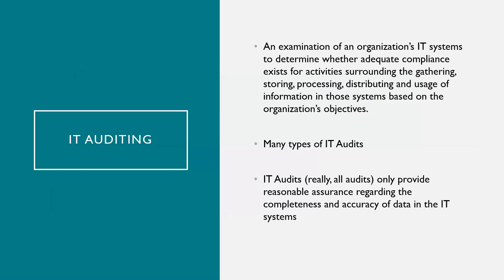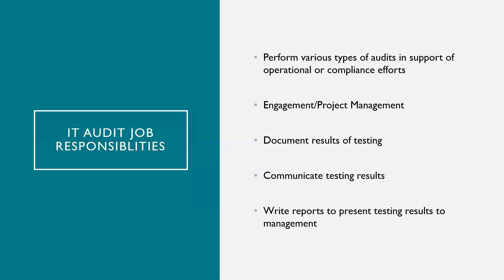Why You Should Consider Starting an IT Audit Career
IT Audit for Beginners. If you are looking to start a career in IT Audit, this video provides some valuable information for about an IT Audit career path.

This video covers:
The skills needed to start an IT Audit career
The job responsibilities of an IT Auditor
Job and Salary outlook for IT Auditors in the US
Why you need to consider an IT Audit career